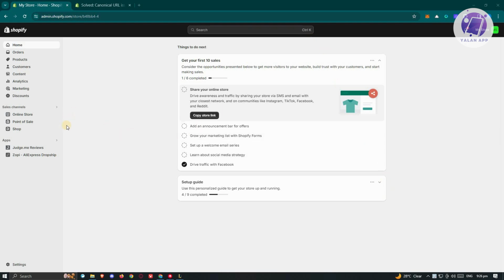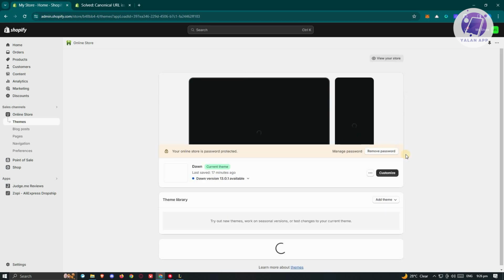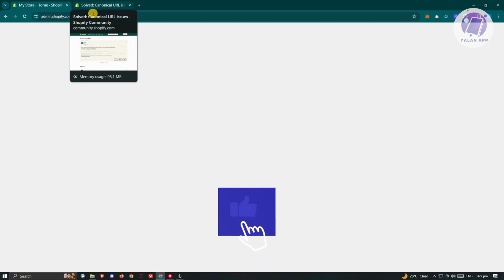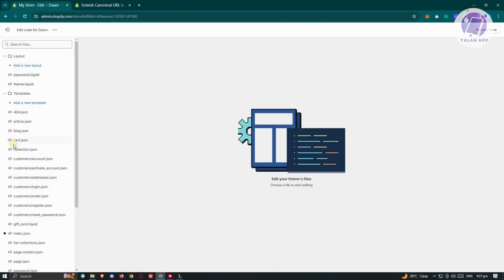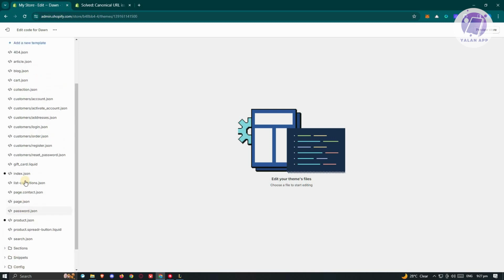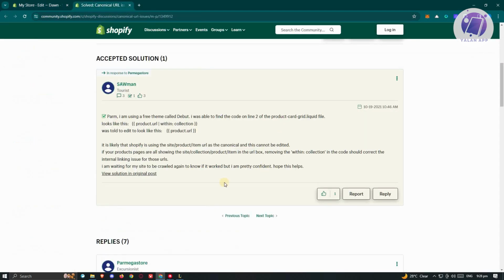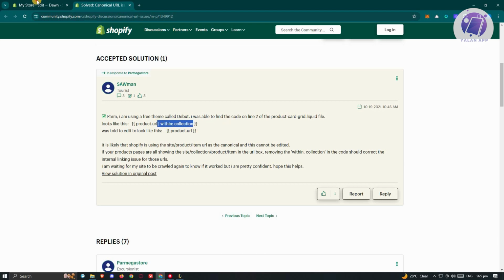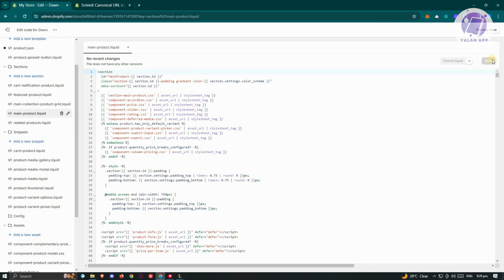How To Fix Canonical Tag In Shopify Issue (2025)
If you're experiencing issues with canonical tags in Shopify, this video will guide you through the process of fixing it!